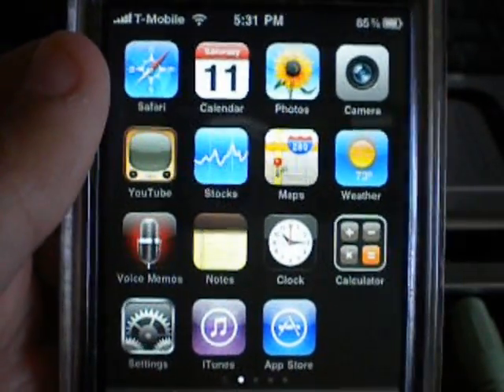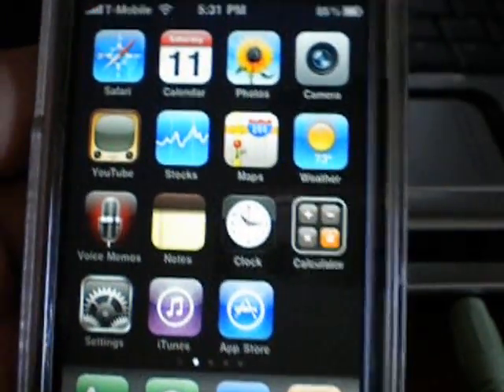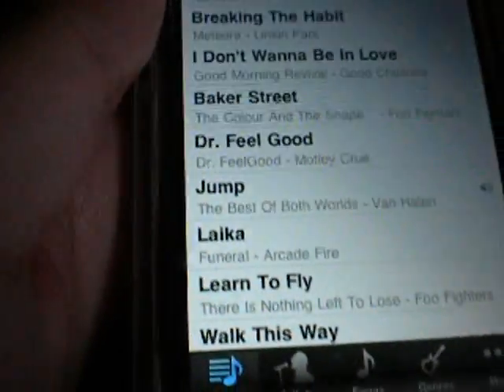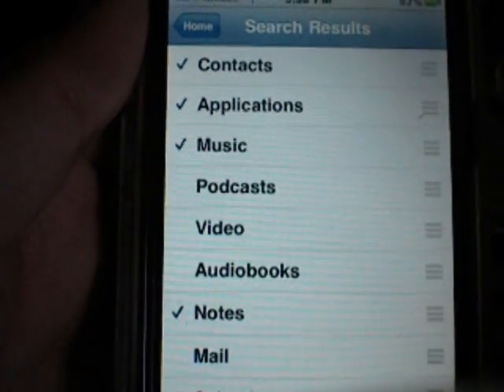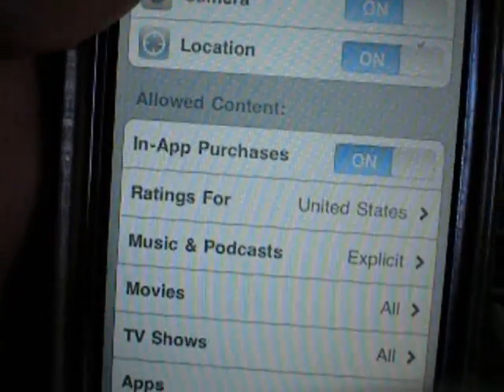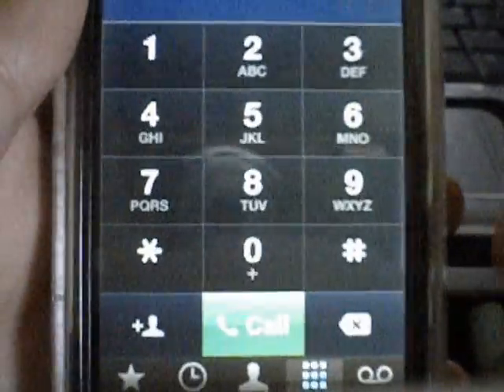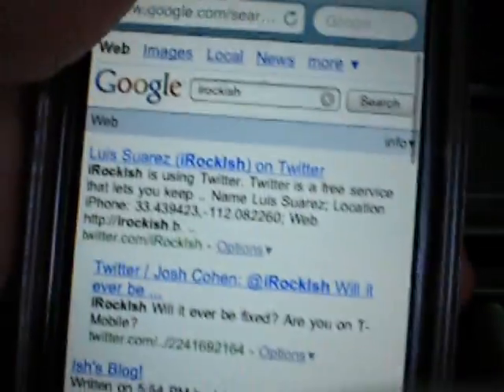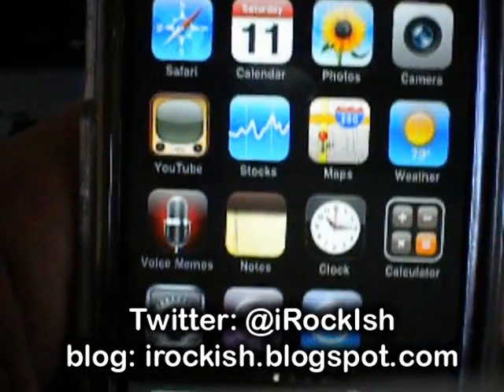NEW Hidden Features in 3.0 Firmware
Hidden features that weren't to much broadcasted out there as "BIG" changes like cut copy and paste or MMS

little features, hope you enjoy

Comment, Rate, and S U B S C R I B E!